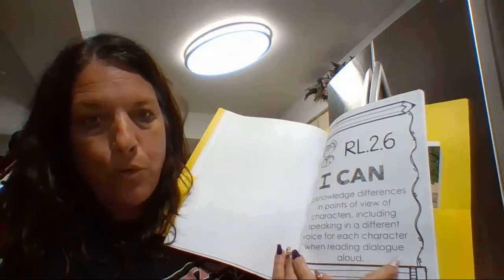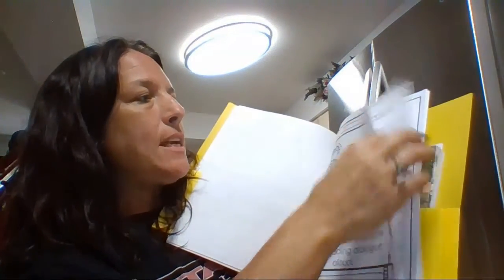Reading Assignment for Friday